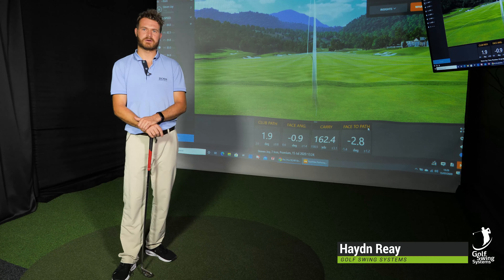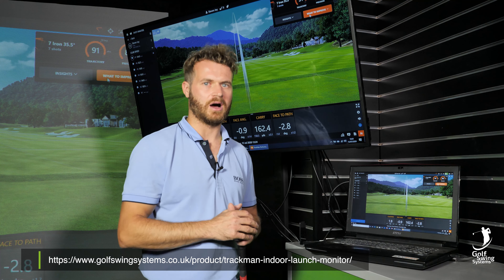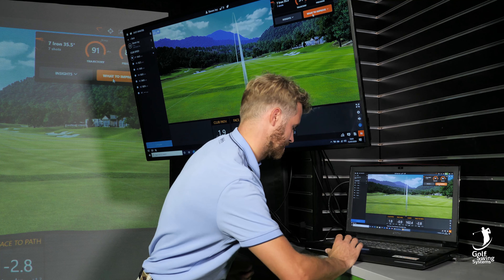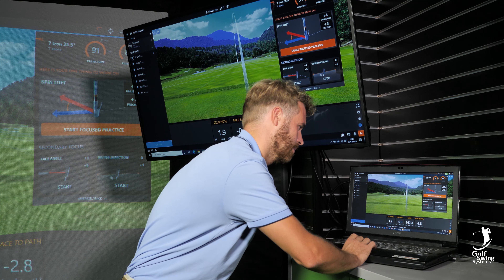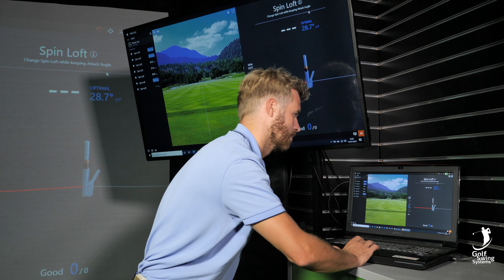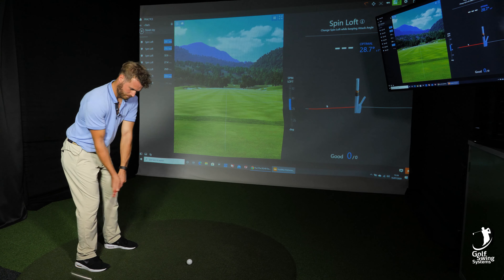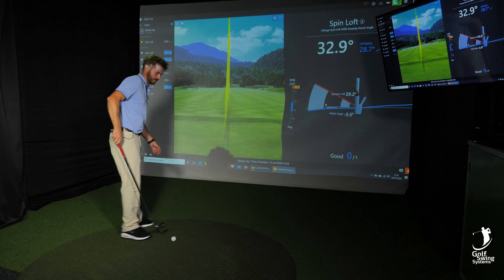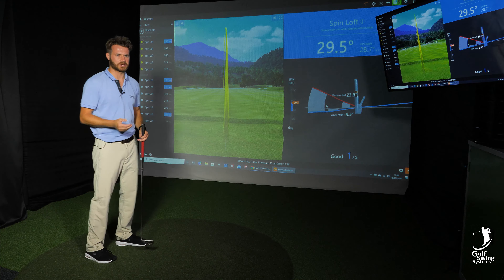Trackman Tracy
Tour Professional Hadyn Reay shows Trackman's Artificial Intelligence software, Tracy.